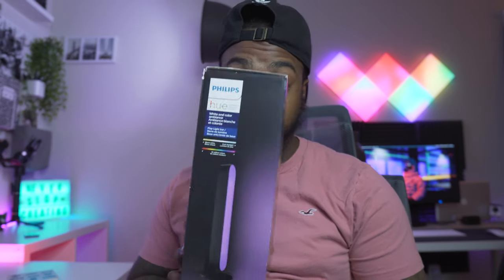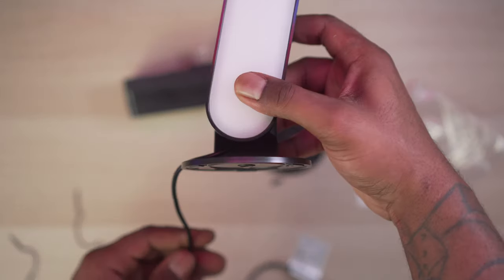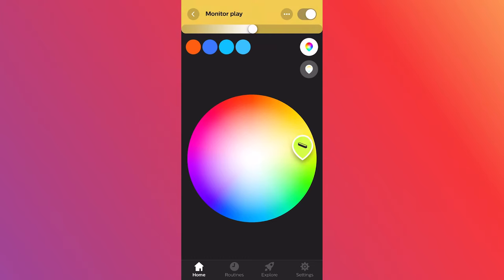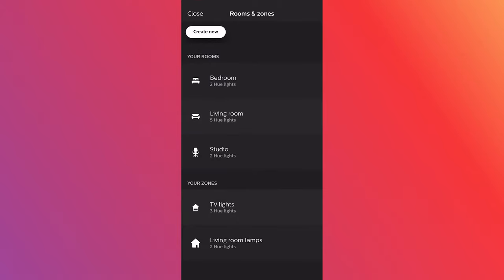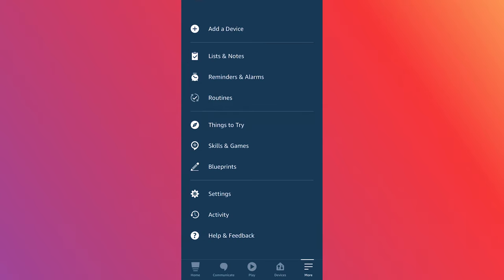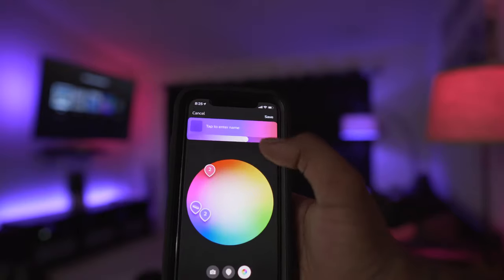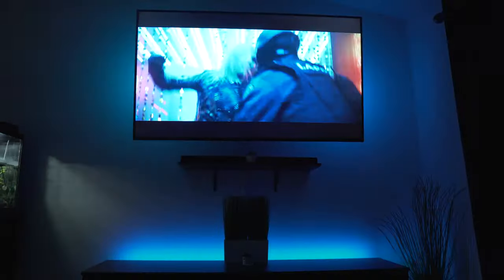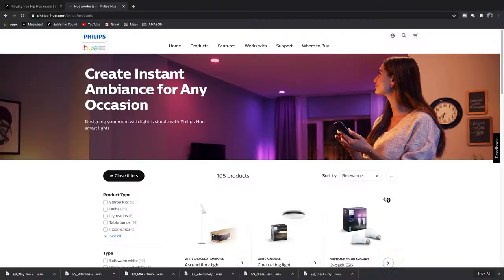Phillips Hue Play & Hue lighting Full Review | My Hue Smart lights Setup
I have had Philips Hue lights for about 2 years now and in this video I review the Philips hue play light bar and show off my Philips hue living room lighting setup. He have a total of 5 Hue color changing bulbs, 3 hue play bars and 1 Hue light strip...I know. :( SMH!! ahah.
One of my favorite things about the hue eco System is how you can connect your computer to the Hue sync app and sync colors with the image on your computer, Gaming and Music.

In this video I show you the play bars, the hue app how simple it is to connect, how to connect with Alexa, how to create custom scenes, the hue sync app for the computer and give a final thoughts and opinions on hue lighting.

Products mentioned:
Phillips hue play starter kit
Philips hue play
Philips hue bulbs starter kit
Philips hue light strip
Phillips hue sync box
Philips hue dimmer switch

0:00 - intro
1:44 - Phillips hue play unboxing
2:48 - Product info
3:22 - How to connect Philips hue products
4:41 - Philips hue app tour
5:42 - How to set up with Alexa
6:22 - Custom scenes
6:34 - how to create custom scenes with a photo
7:05 - How to use hue sync
7:54 - Hue sync examples and how to use
8:44 - final thoughts (review)
11:27 - Outro

Soundtrack:
ALL music used is licensed by: Epidemic or Music Bed

Here is my kit to make videos (:
CAMERAS
Main camera Sony 6400 (4K camera)
OverHead Rig Sony 6300 (4K camera)
Action Cam/Under Water Camera GoPro Hero 8 Black
My Drone DJ Mavic Mini

Lens I use:
Best Sony E-mount Wide angle lens Sigma 16mm lens
Best Sony Portrait lens with IS Sony 35mm (B-roll killer)
Portrait lens/B-roll Sigma 30mm
Best all around lens Sony 18-105mm F4 G OSS

EXTRAS
Gimbal Zhiyun Crane Plus 3-Axis Handheld Stabilizer
Bendy Tripod Joby GorillaPod 3K Kit.
Mount: Smallrig a6400 Mic mount
Must have 64GB 4K SD Card
More space 128GB 4K SD
K&F Variable ND Filter

Audio
Rode Videomicro
External Audio Recorder Main
external audio backup
Cheap Camera Microphone

Software
Video editing Program: Premiere Pro CC
Photo Editor: Photoshop Mobile and Desktop Version | Lightroom

I will receive a very small amount of compensation when you purchase from my links, which I”ll totally blow on more tech, and food because we need that stuff. Help a Youtuber out with your support to keep the RGB lights on! I will love you forever. Thanks so much for your support. OKAY BYYEEEEE  :)